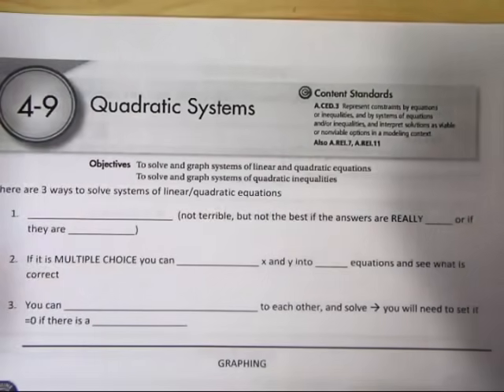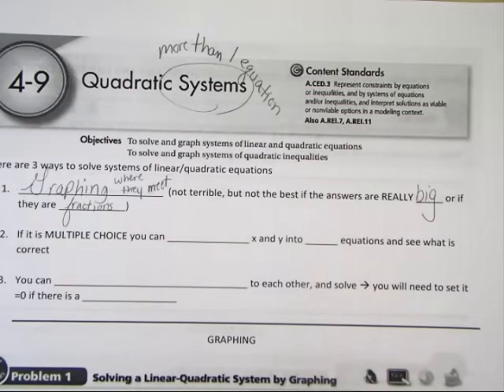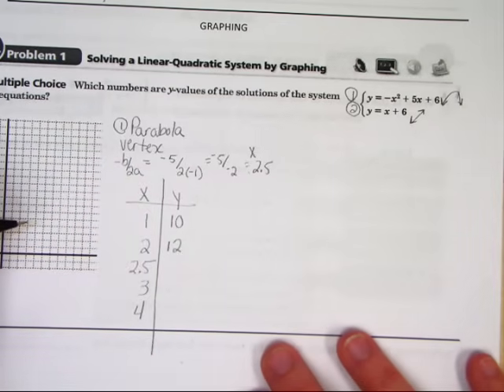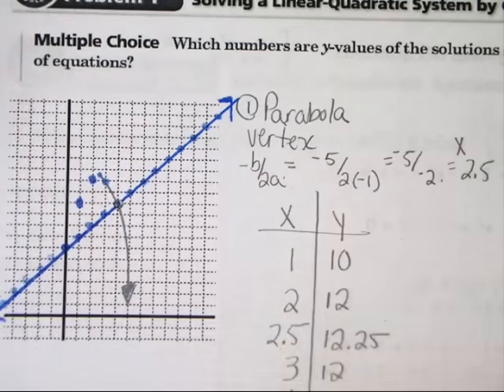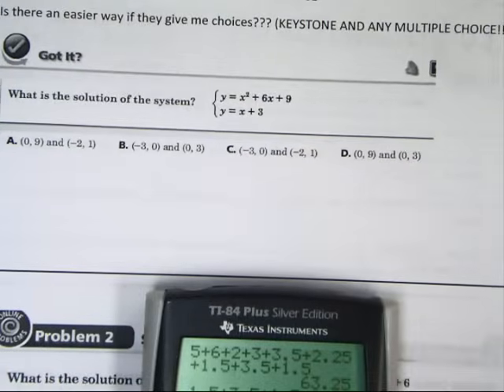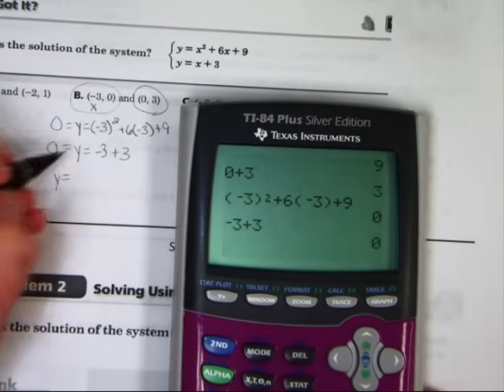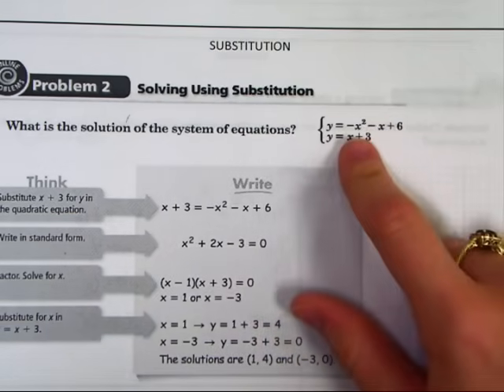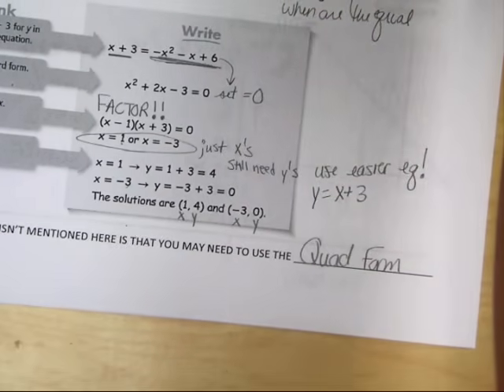Algebra II 4-9 Part 1 Solving Systems of Quadratics